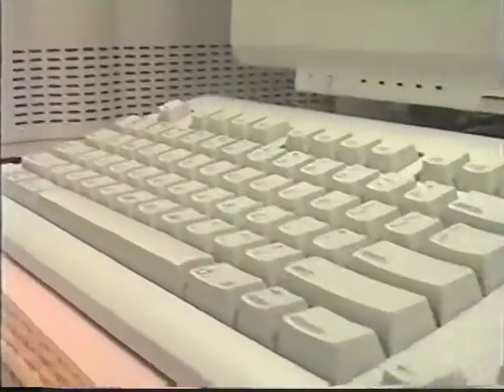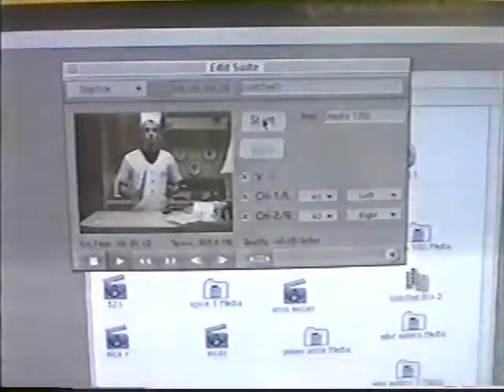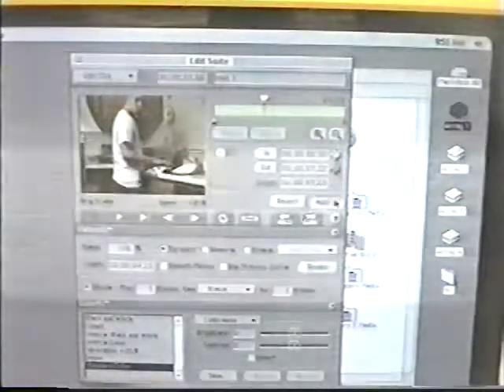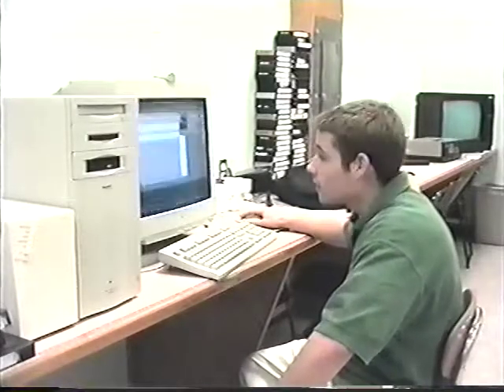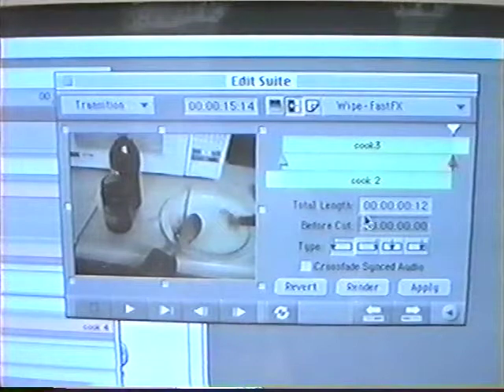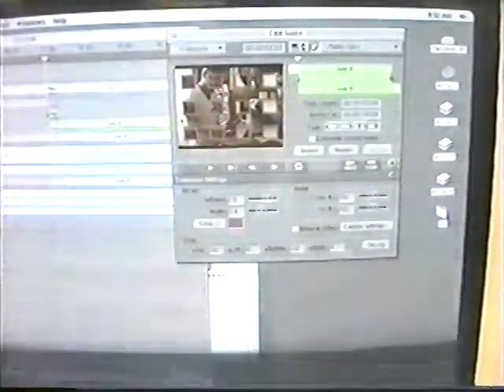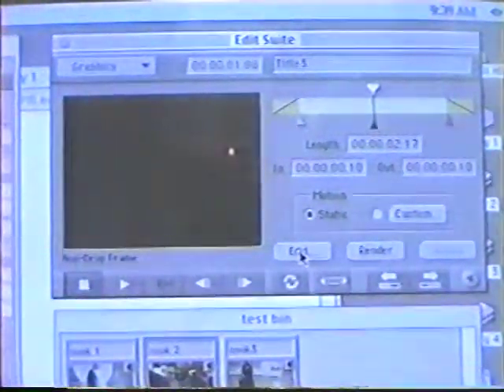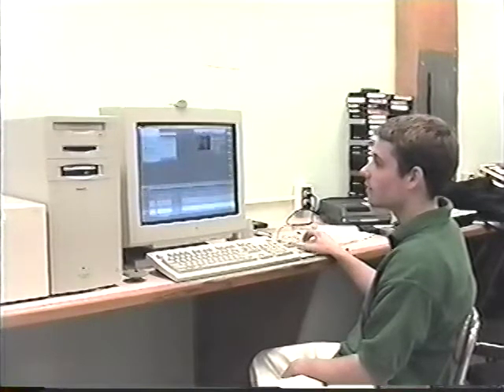John Paisley - How to Operate the Media 100